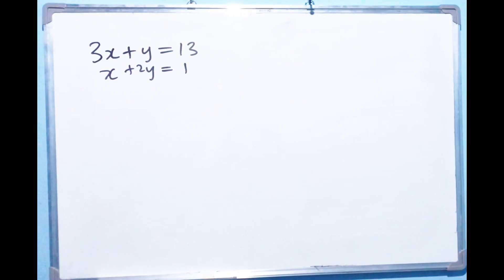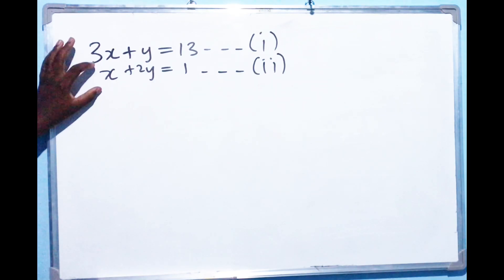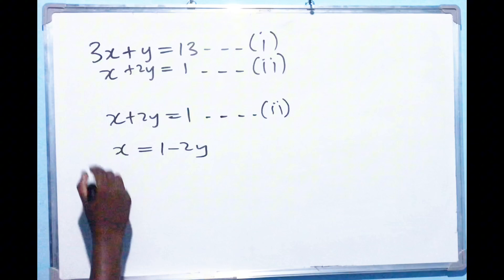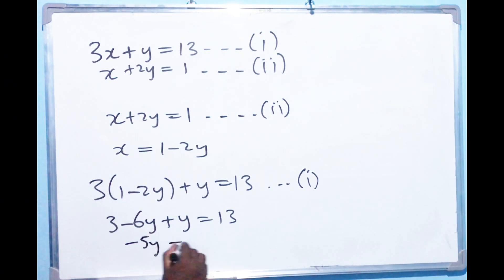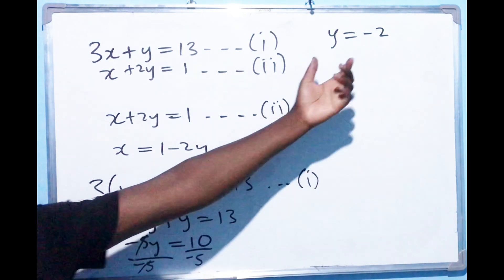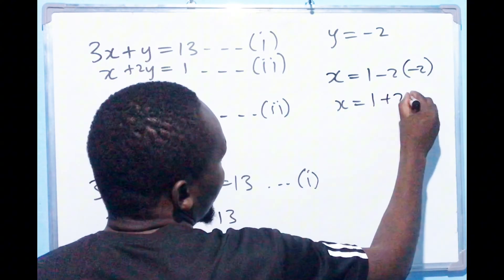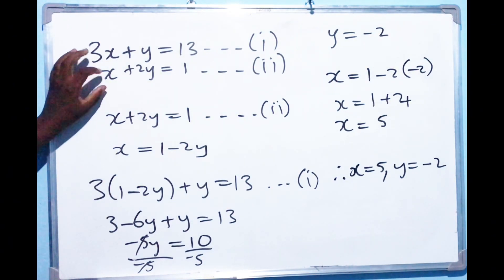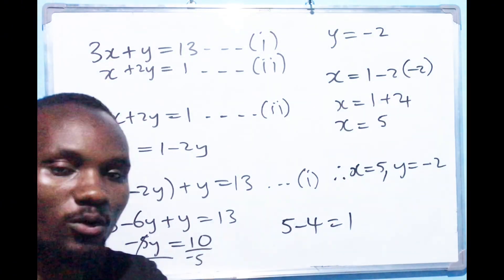How to solve simultaneous equations using substitution method.